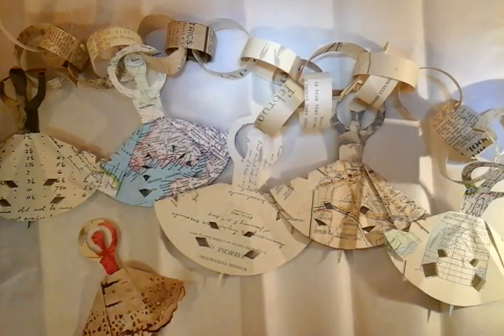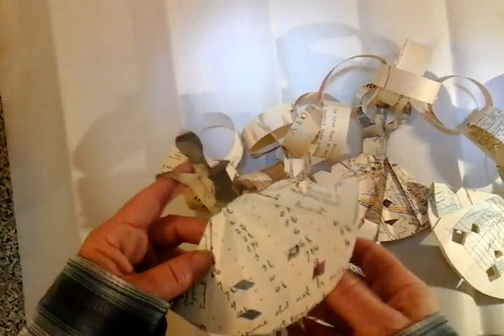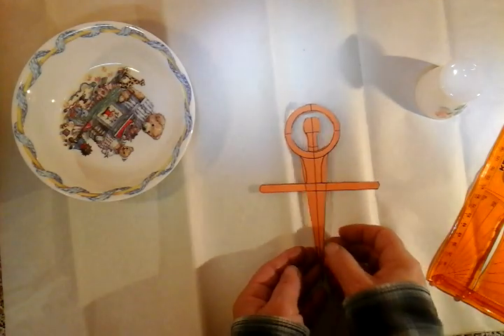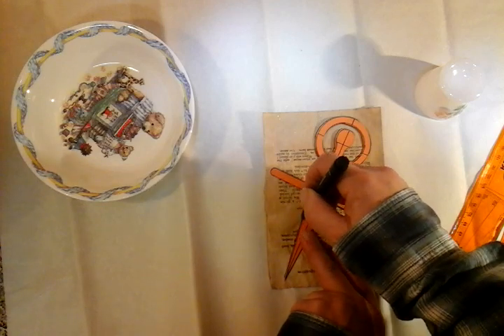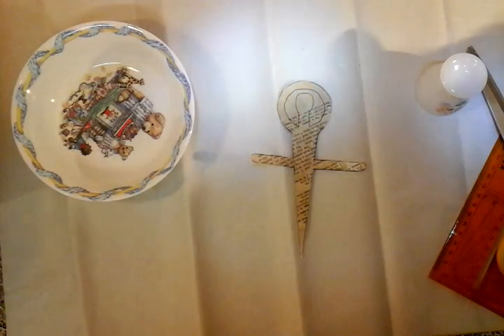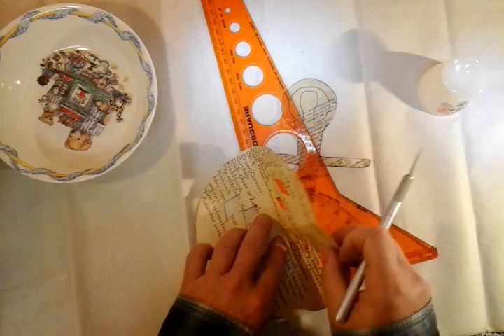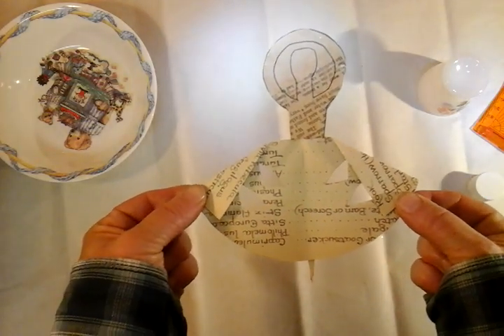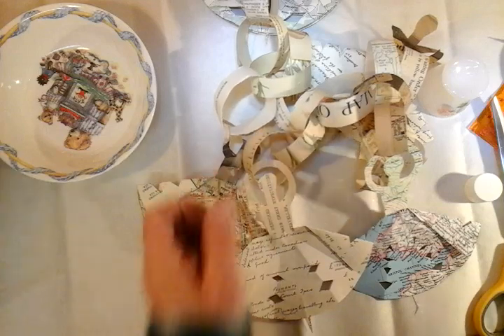Ballerina Paper chain Tutorial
Lets make a Ballerina Paper Chain from old book pages, maps and ephemera. They are quirky and add a special touch of added interest to the basic paper chain strung up around the room. Join me as I share my process.